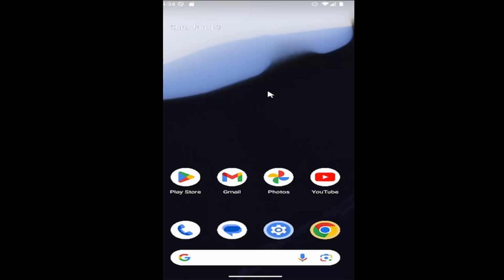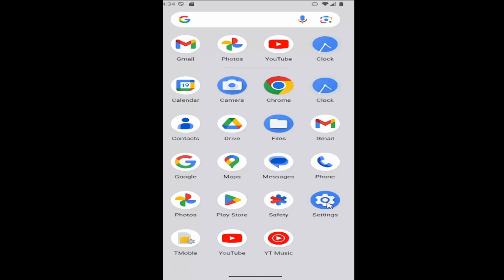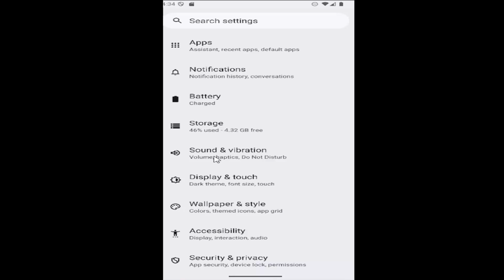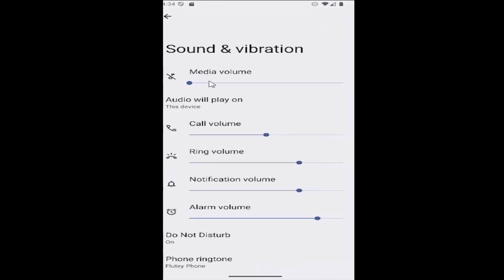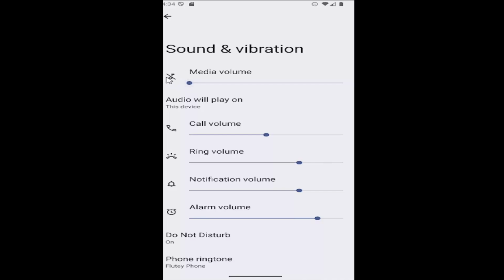How to Manage Silent Mode in Android [Guide]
Want to control your Android device’s notifications without interruptions? This guide explains how to manage Silent Mode on your Android phone, allowing you to turn off ringtones and alerts when necessary. Whether you're in a meeting, at the movies, or simply need some peace, this feature helps you maintain control over your phone's sound settings. Learn how to quickly toggle Silent Mode for a seamless and customized user experience.

Issues addressed in this tutorial:
how to turn off silent mode on android phone